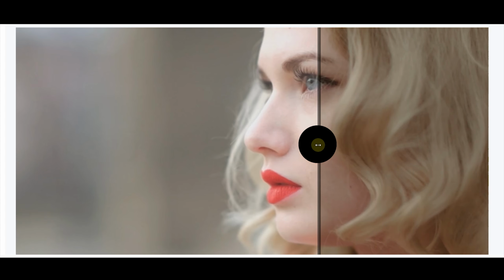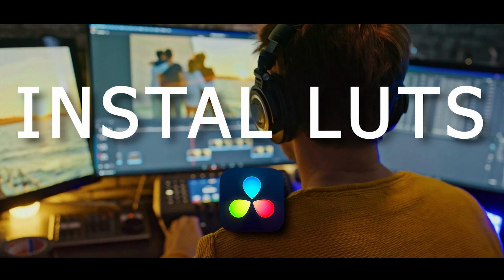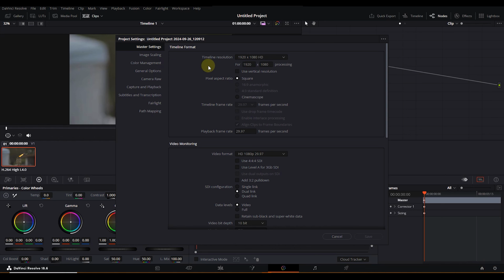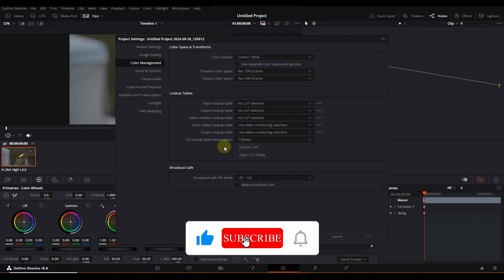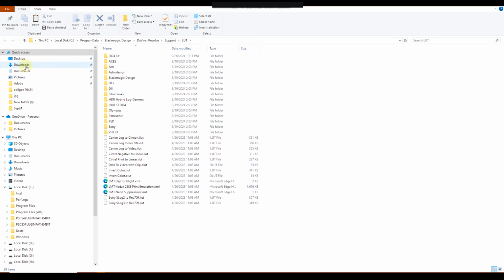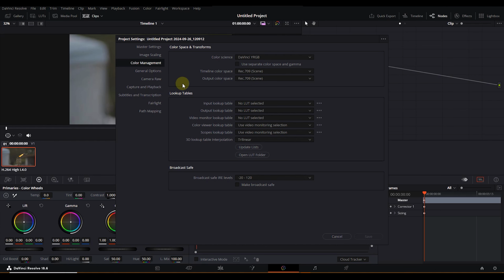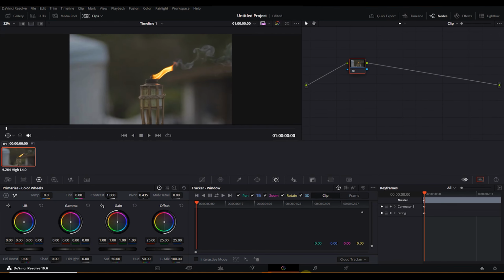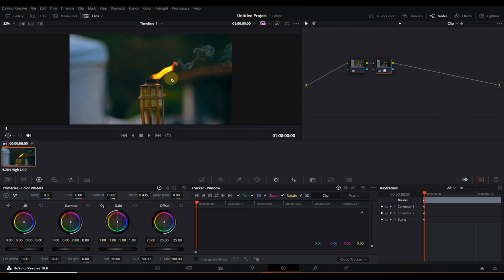How do I add Luts to DaVinci Resolve ? Here's Quick Solution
LUTs (Lookup Tables) are a quick and powerful way to color grade your videos in DaVinci Resolve or any Other Editing Software. They help you achieve a specific look or mood by applying preset color adjustments, saving you time during the editing process.

 In this Davinci Resolve tutorial, I’ll show you how to install luts in Davinci Resolve and apply LUTs to your footage in DaVinci Resolve, giving your videos a best look or mood you want with your color correction or colour grading in in Davinci Resolve.

Adobe Premiere Pro Tutorials
After Effects Tutorials
Resources & Tools for Video Editing